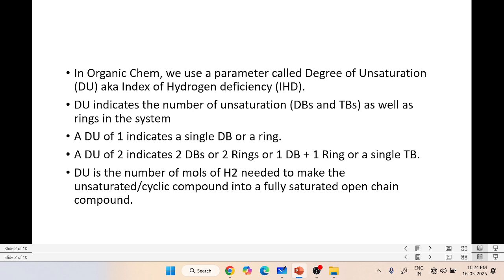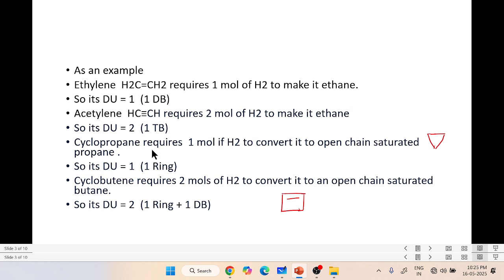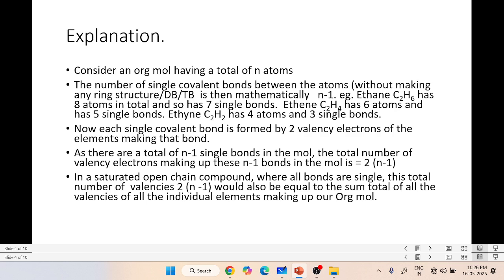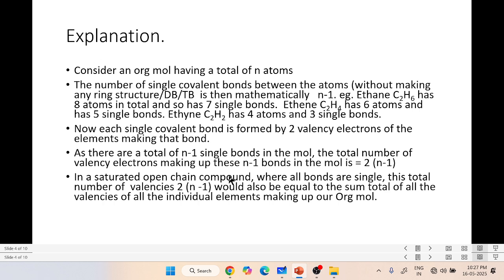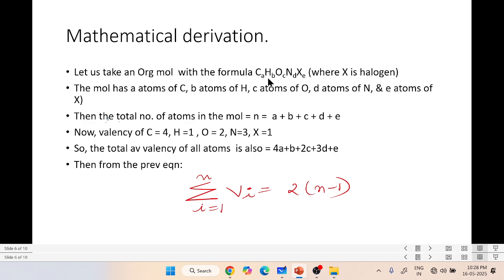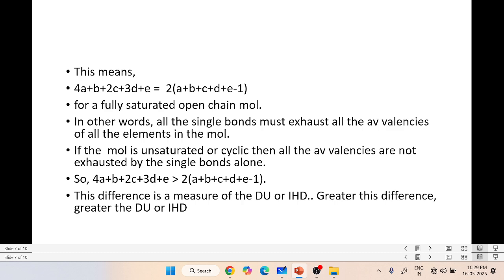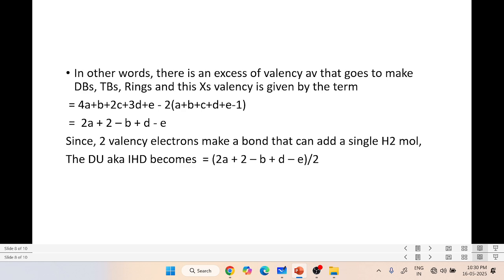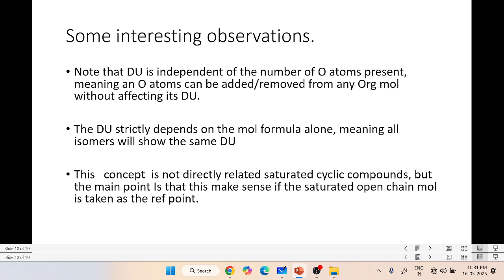VID49 – The theory behind Degree of Unsaturation DU aka Index of Hydrogen Deficiency IHD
mathematical derivation of the formula
DU = IHD =  (2C+2-H+N-X)/2